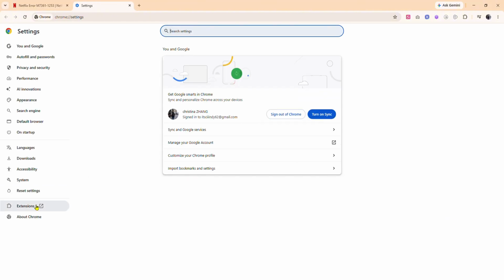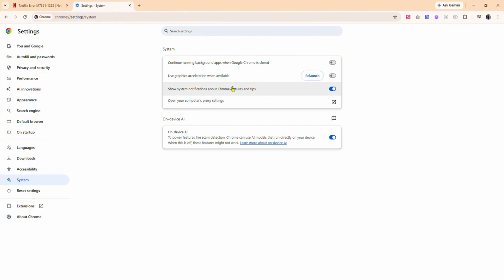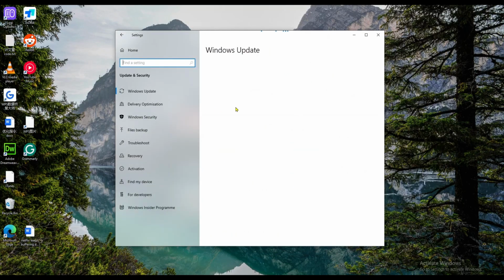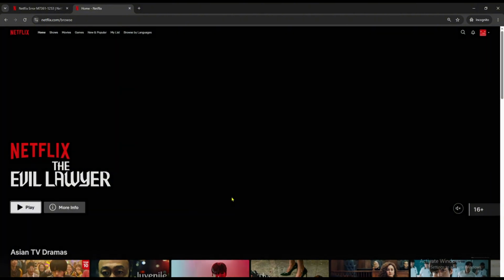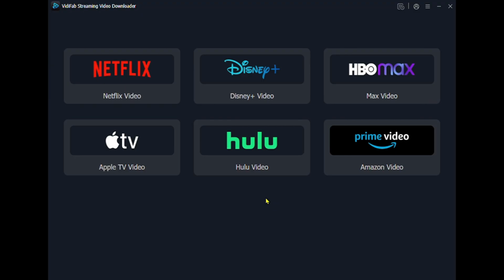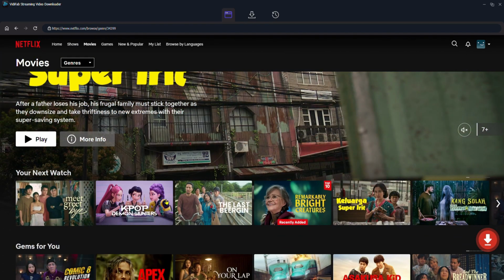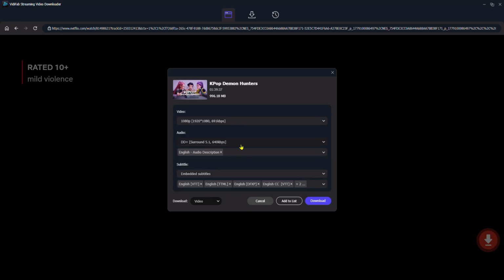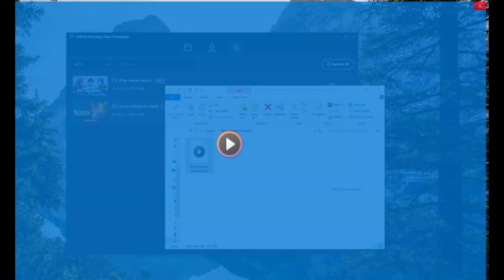Fix Netflix Playback Error M7361-1253 in Chrome (Step-by-Step)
In this video, you’ll know how to fix the Netflix error M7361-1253 when watching videos in a browser like Chrome.

This issue is often related to browser settings, hardware acceleration, cache data, or outdated graphics drivers. I’ll walk through a few simple troubleshooting steps that can help restore smooth playback.

📌 What's in this video:
00:00 Introduction
00:15 Check Chrome updates
00:25 Disable hardware acceleration
00:35 Clear browsing data
00:47 Check for System Updates
00:57 Update system and graphics driver
01:05 Test if Netflix plays normally
01:12 What to do if the issue persists

If none of the fixes solve the issue, there is an alternative method mentioned at the end of the video that you can explore for offline viewing options.